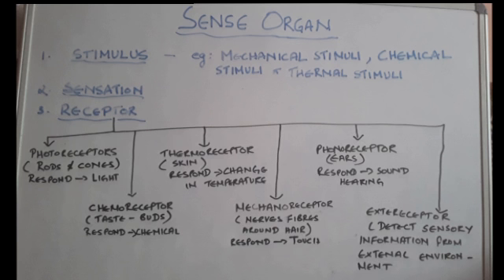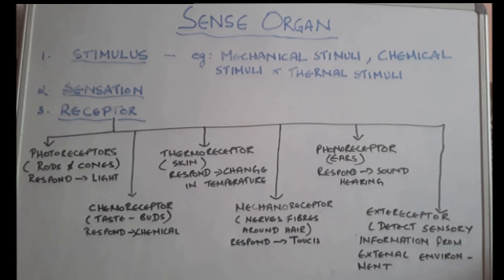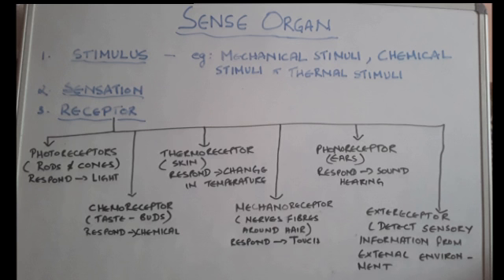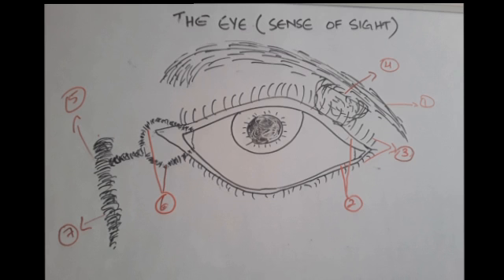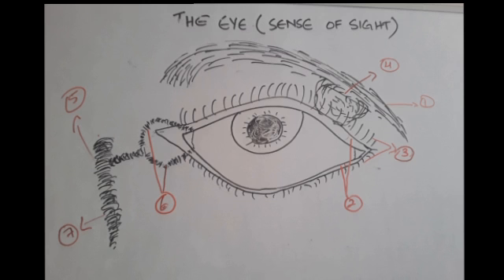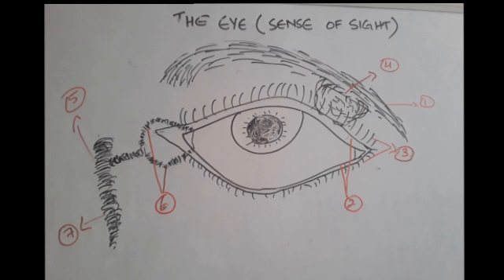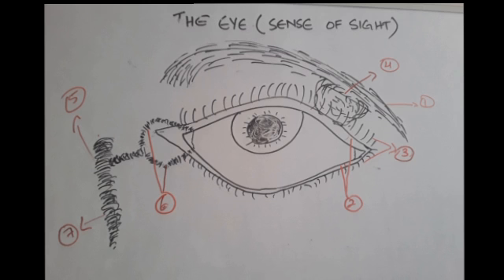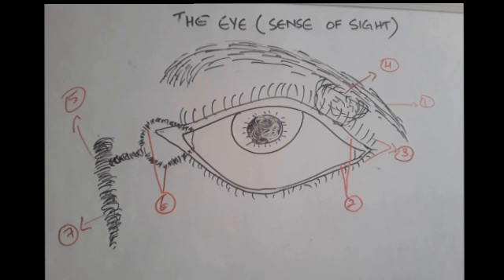BIOLOGY Class X